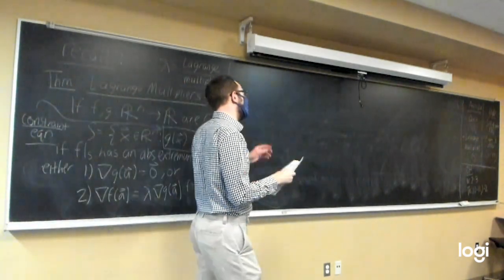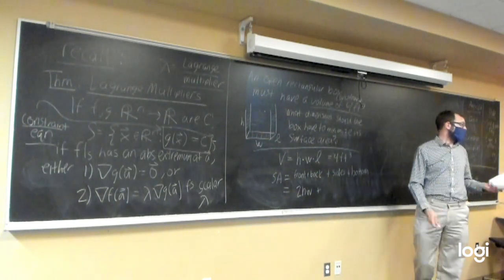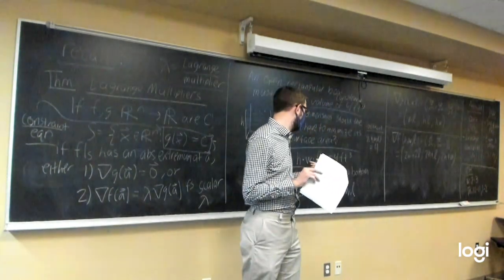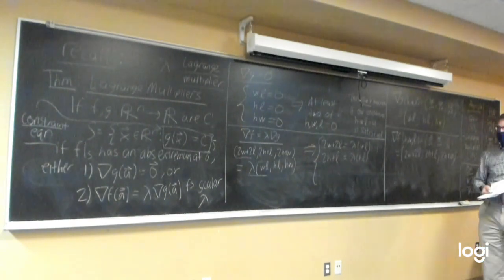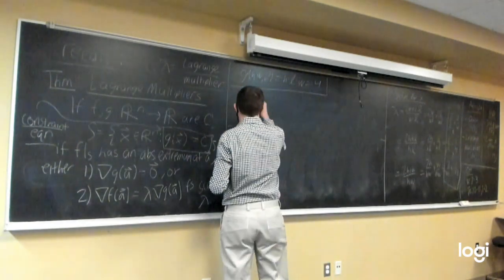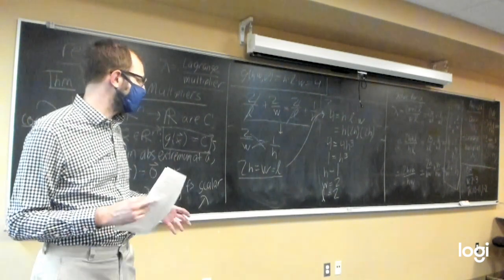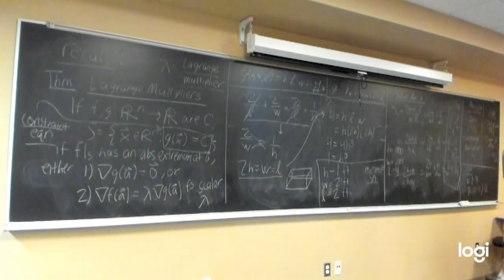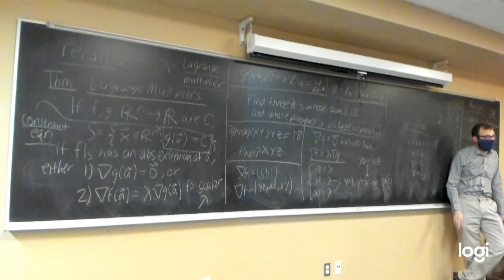MTH 320 - 4/7/21